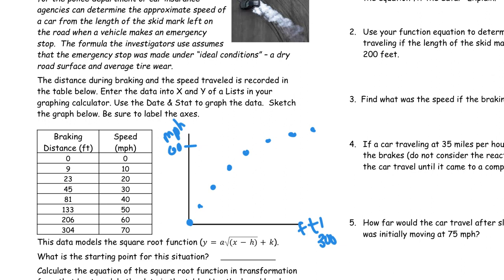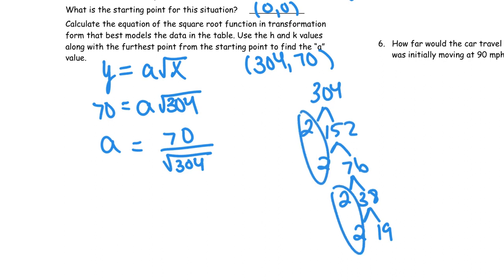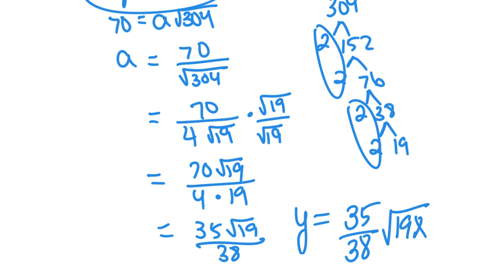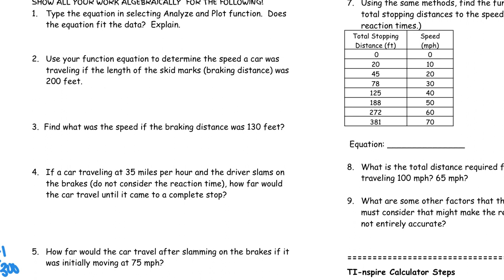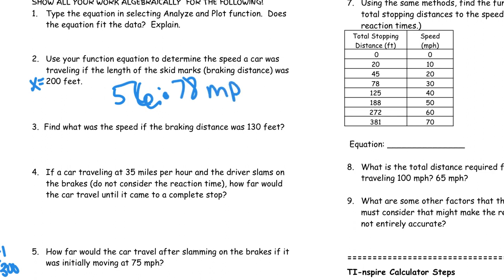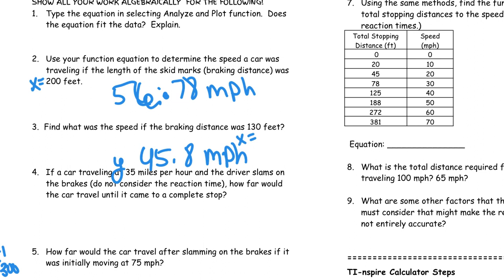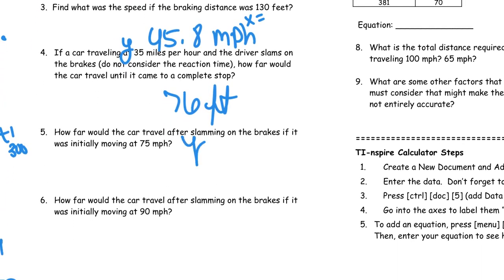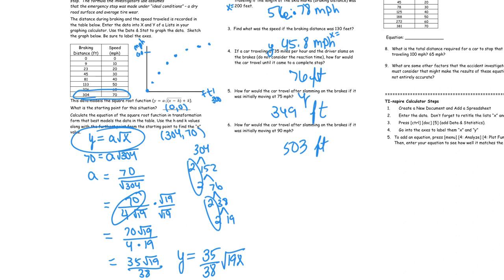7.9 Square Root Applications